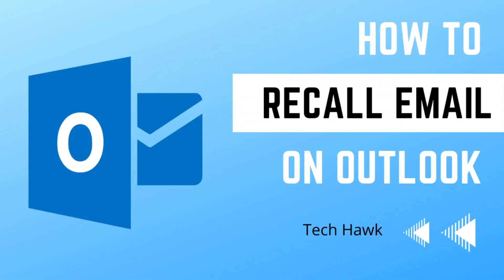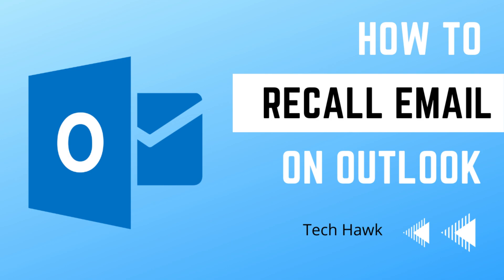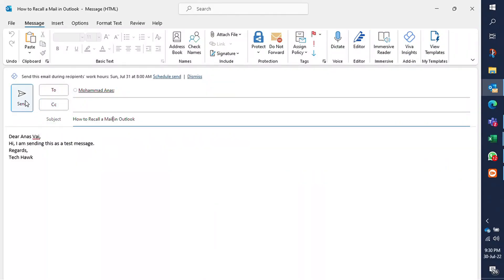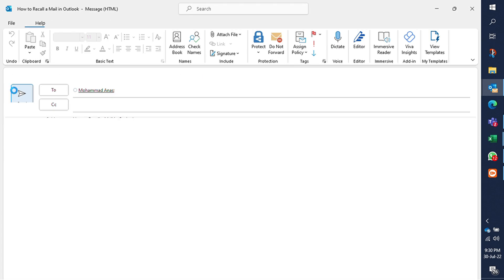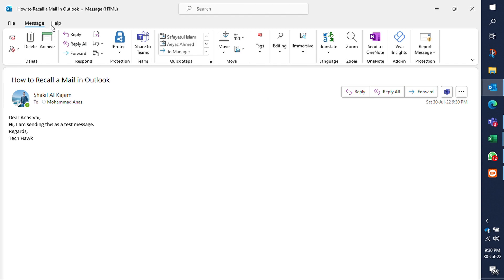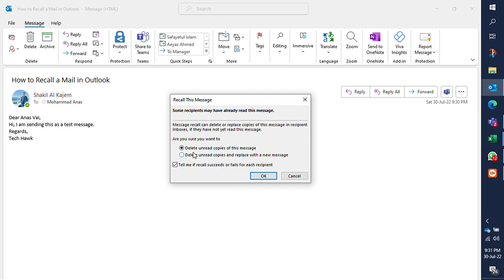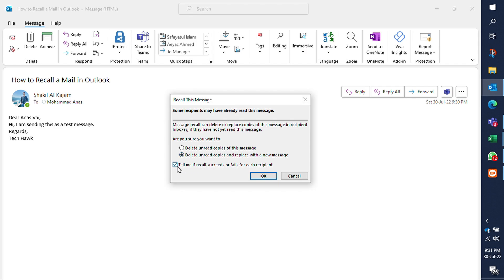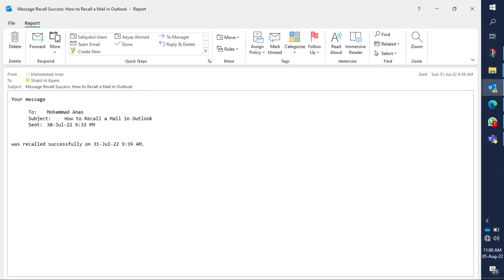Recall or Replace a Sent Email `on Microsoft Outlook | Office 365 | Tech Hawk | Bring Back Sent Mail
If you and your recipients are all on Microsoft Exchange or Microsoft 365 and in the same organization, you can recall or replace an email message that you sent.

Important: If your account is a MAPI or POP account, recall won't work.